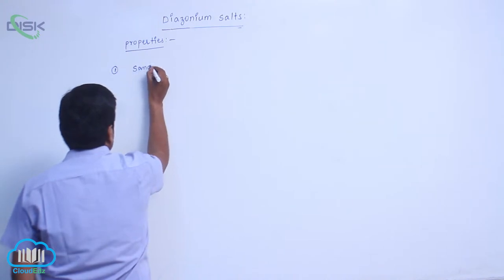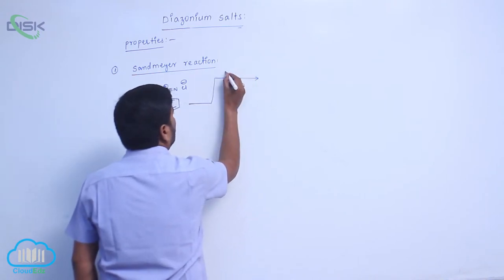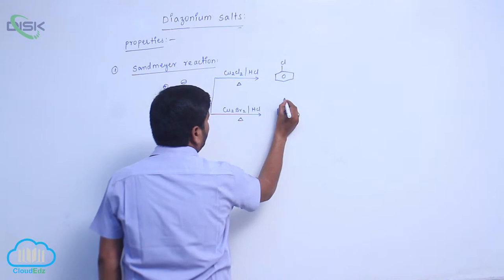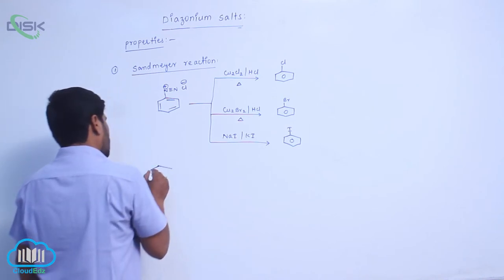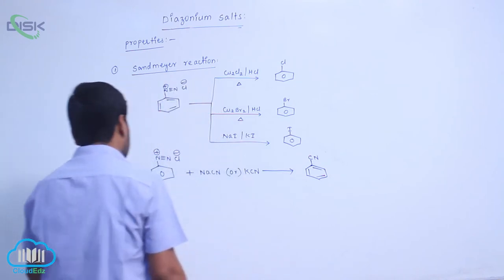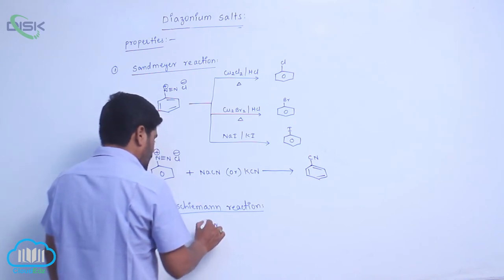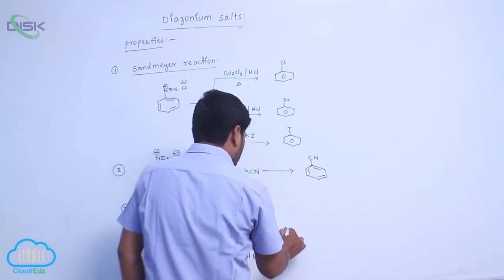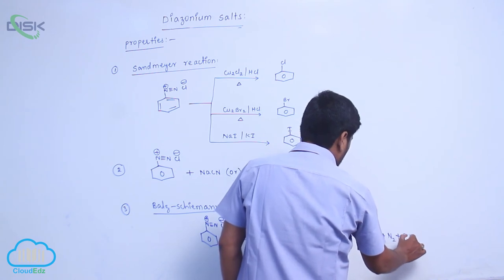Chemical Reactions of Diazonium Salts ||Chemical Properties of Diazonium Salts 2 || Disk Telangana